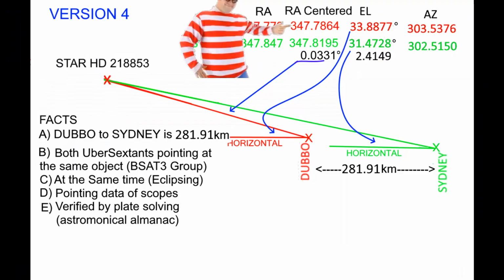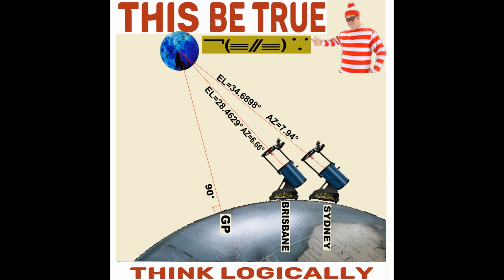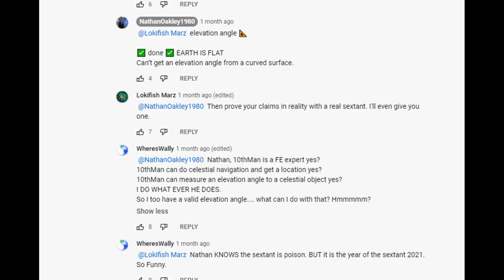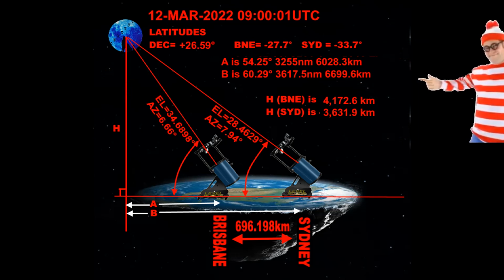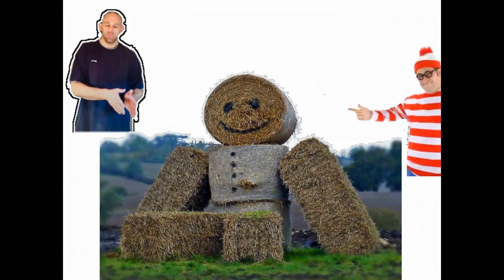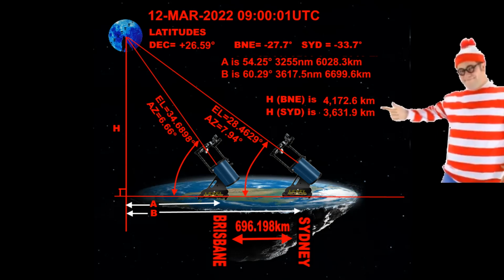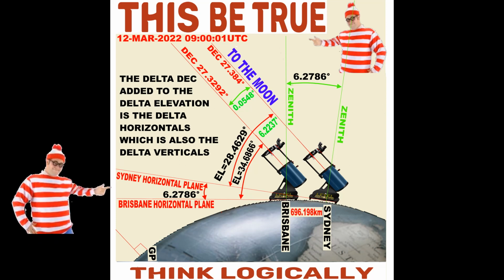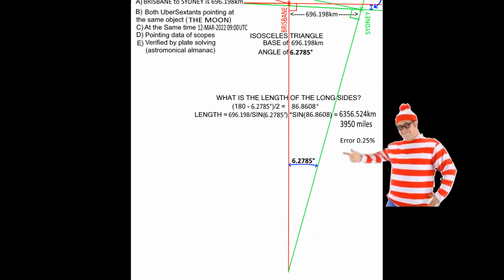Wally and Wolfie Moon Flat Earth and They Measure R and Their R's are Perfect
Just a few meters off the accepted value for the RADIUS of the Earth

WheresWally Measures The Earths Radius - It was Super Easy, Barely An Inconvenience - 3 BTC PLZ